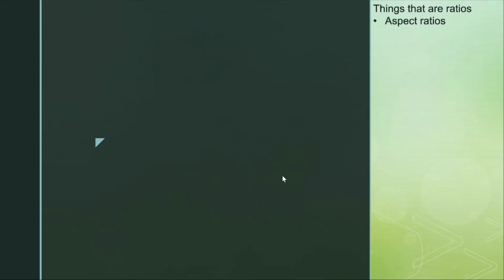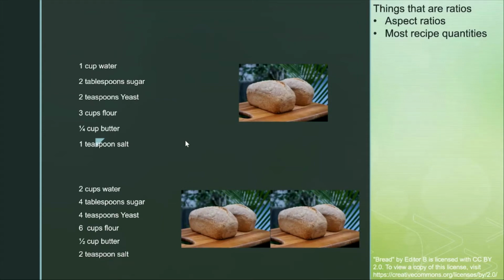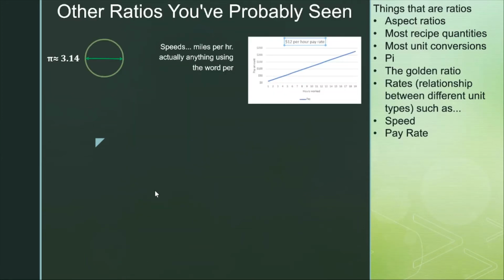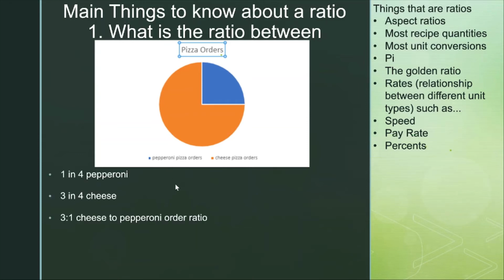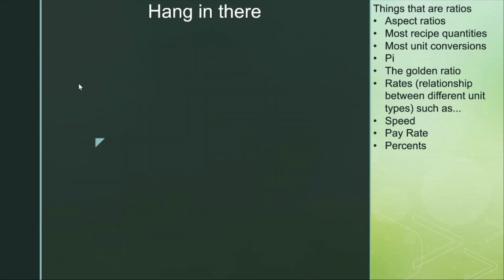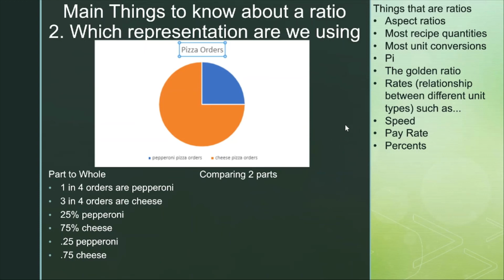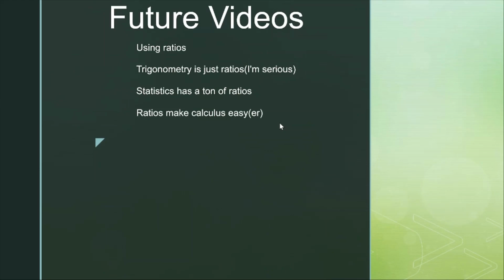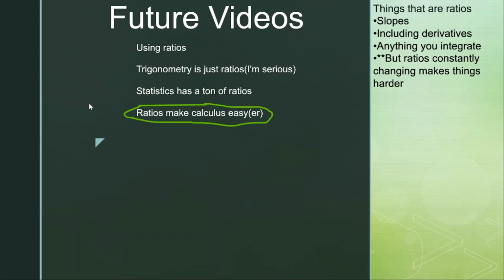Understand this to make math class easier - Ratios (part - 1)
Ratios are everywhere, here is a conceptual intro before we go deeper